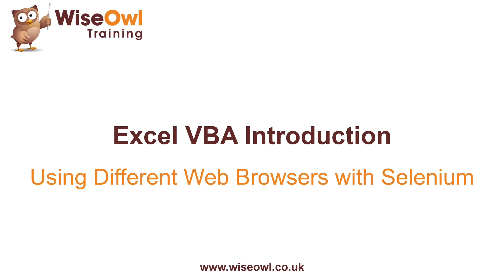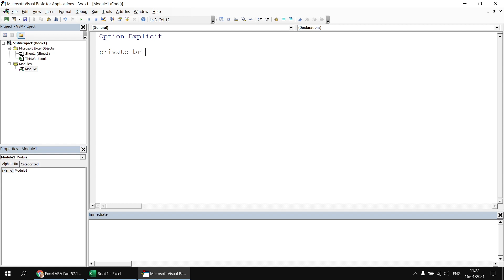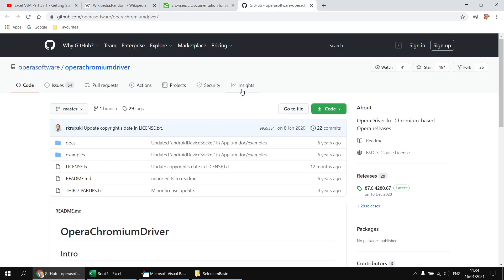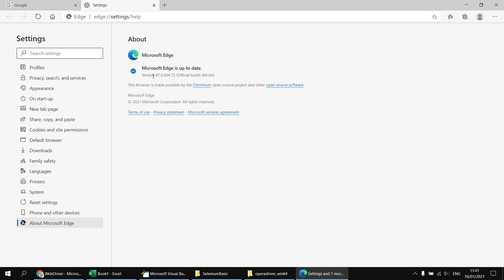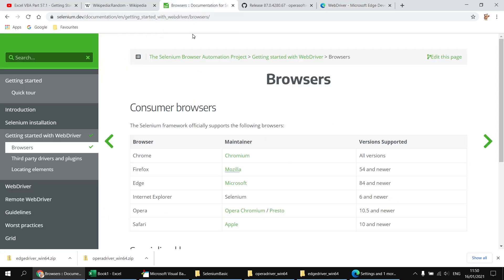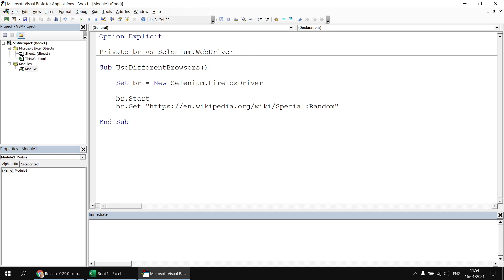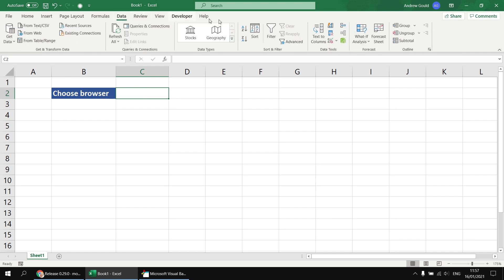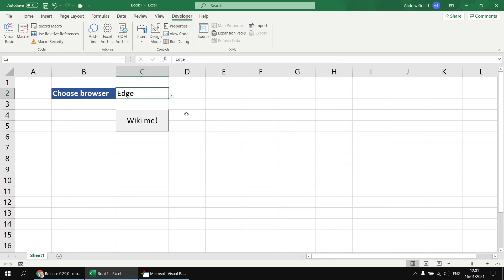Excel VBA Introduction Part 57.3 - Using Different Web Browsers with Selenium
Chapters
00:00 Topic List
00:32 The Example
01:49 Testing Google Chrome
04:08 Getting the Opera WebDriver
06:00 Testing the Opera Browser
06:43 Getting the Edge WebDriver
08:34 Renaming the Edge WebDriver
09:55 Why FireFox Doesn't Work
12:08 Using the WebDriver Interface
14:28 Creating a Drop List to Choose a Browser
16:00 Referring to the Selected Browser

This video shows you how to install the web drivers for the Microsoft Edge and Opera web browsers for use with Selenium in VBA. You'll learn how to copy the web drivers to your Selenium installation folder and how to switch between Chrome, Edge and Opera in your VBA code. You'll also find out why the Firefox browser is no longer supported.